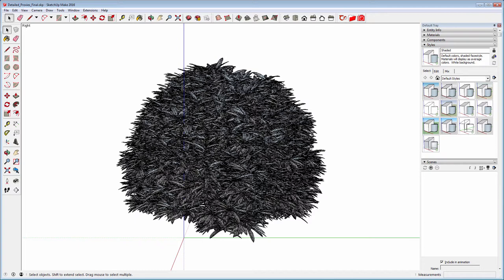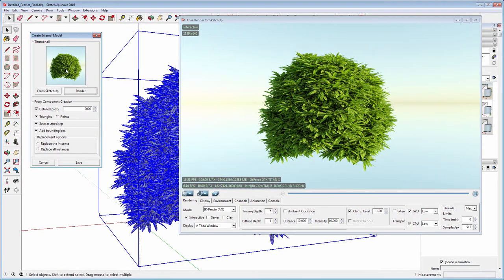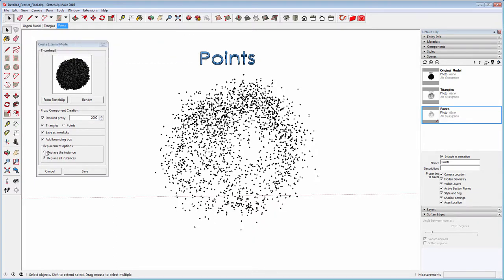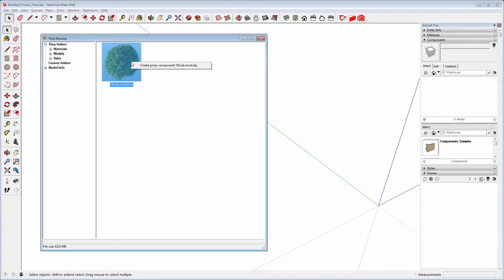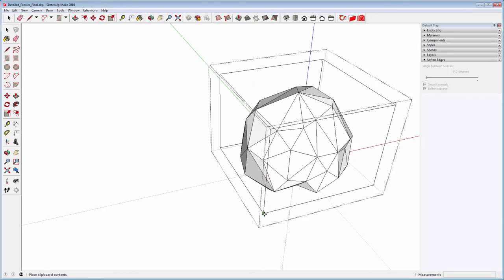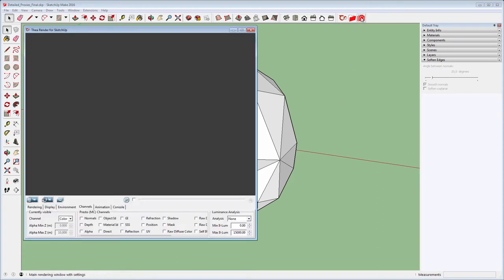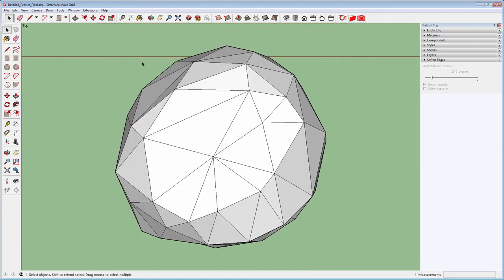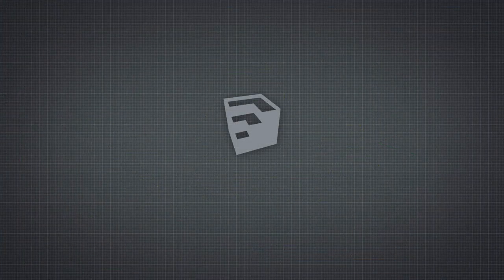Thea for SketchUp: Getting Started 2/3 - Proxy Creation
At this tutorial we explore all the possible ways to create proxies from high-poly models inside SketchUp.
Credits:
Evermotion (Trees in this tutorial come from Evermotion Archmodels collections. You can buy them in Evermotion Shop